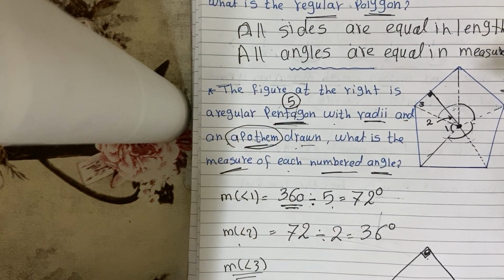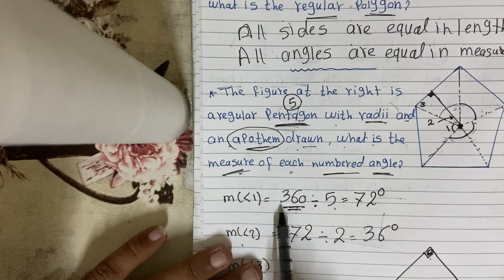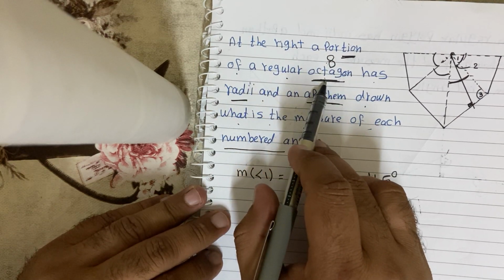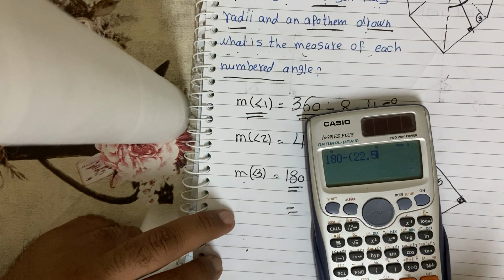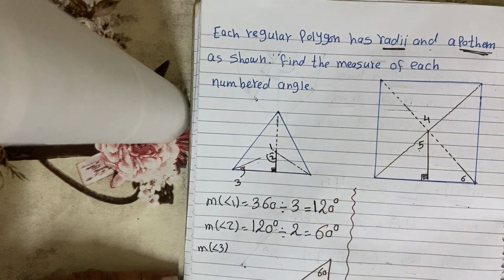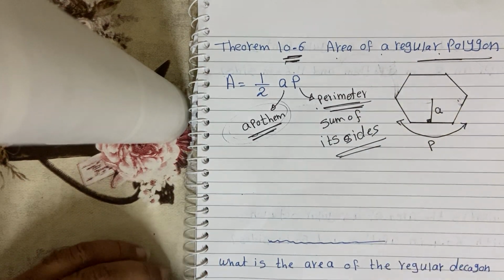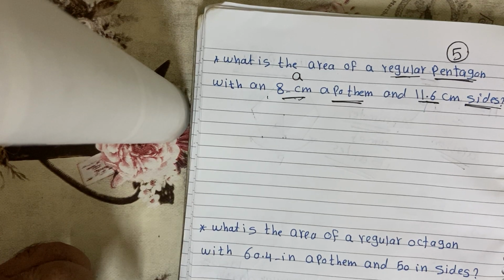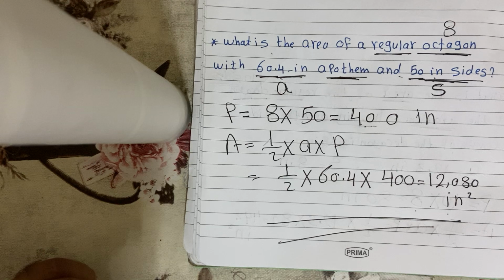Lesson 10-3 area of regular polygon part1